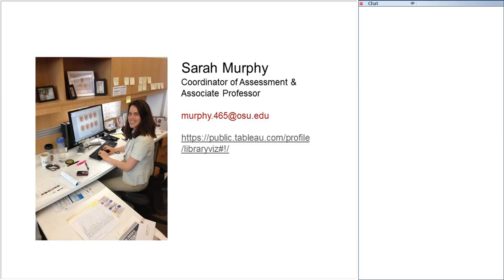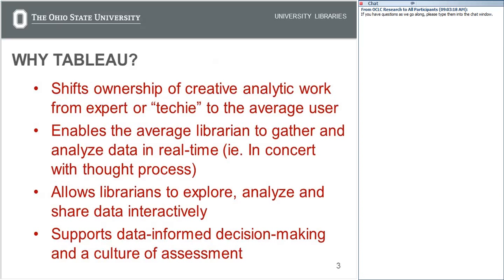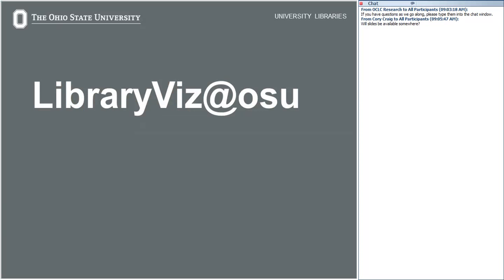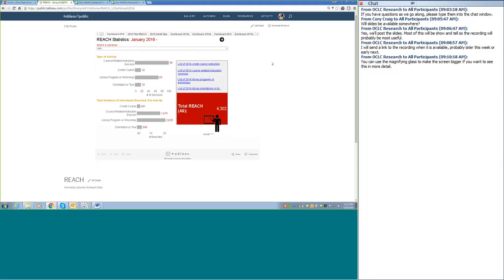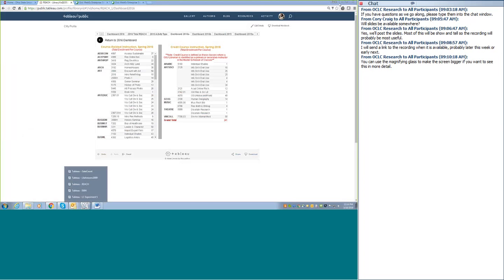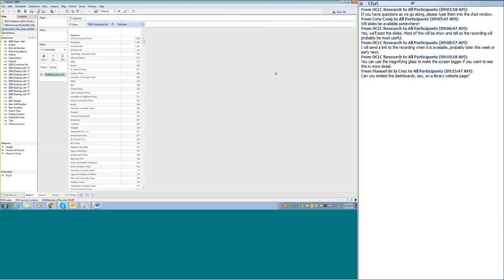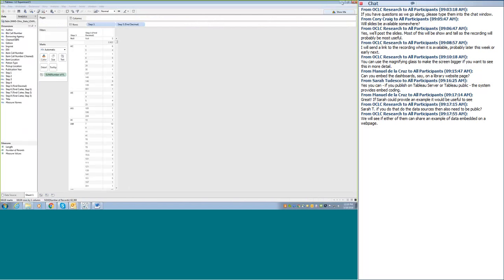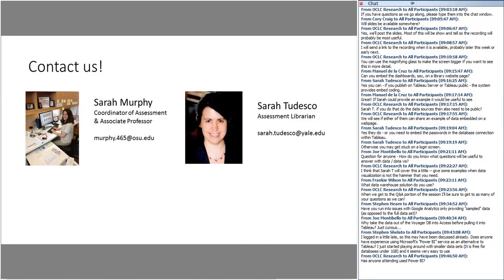Works in Progress Webinar Visualizing Library Services – Case Studies from Ohio State and Yale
This webinar will be of interest to those looking to think about new ways to use data, and those interested in thinking about the impact and future of library services.